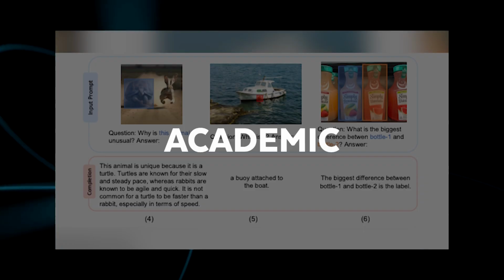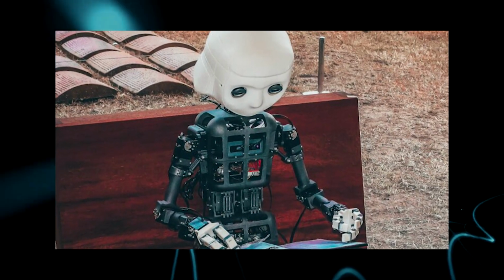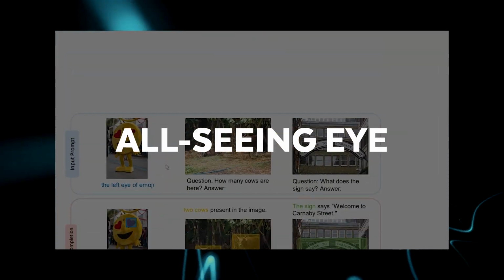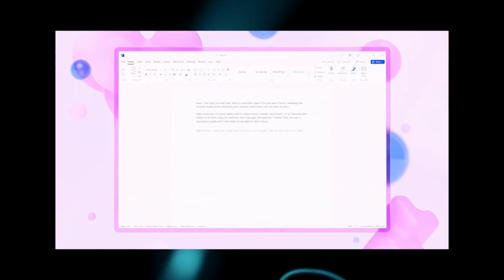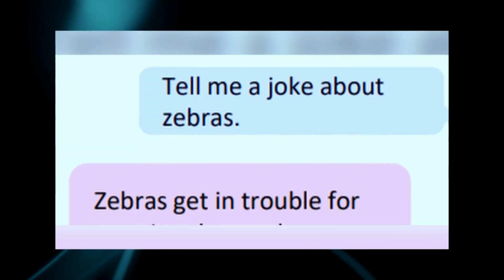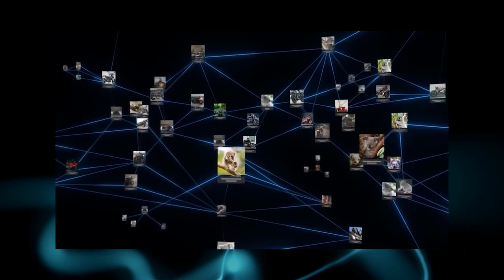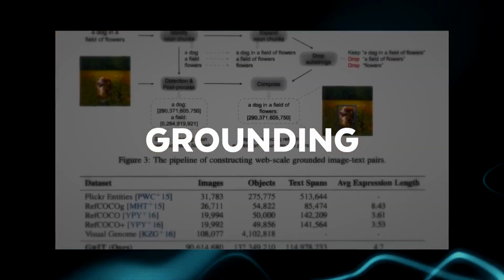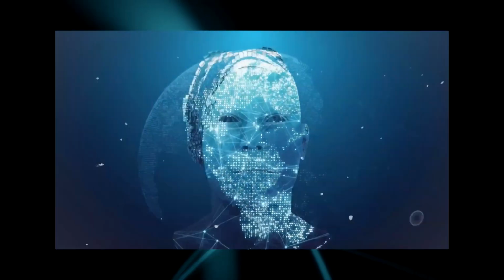How Microsoft's NEW Multimodal Product 'KOSMOS 2' Can Revolutionize The Industry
It's unclear whether one business, Meta or Google, will emerge as the clear winner in the field of artificial intelligence technologies, or if both will give about the same options to the world. Let's talk about what everyone in the tech industry is talking about: Meta's new artificial intelligence tool and how it stacks up against Google. Both of these businesses were early adopters of AI and have been at the forefront of the race to revolutionise the industry using cutting-edge AI tools.

From robots to deep learning, we cover it all. The informative and distinct perspectives presented in these films will expand your understanding and awareness of this rapidly evolving issue.

Do you believe we neglected anything?

🎥 With the exception of sections about the topic that were used under fair use, we have commercial permissions for all of the content used in this video, and we edited it fully.